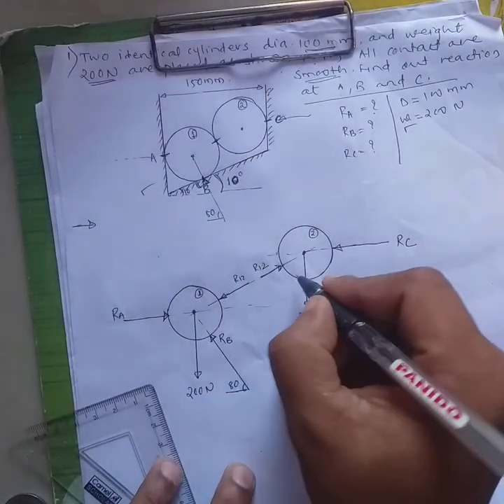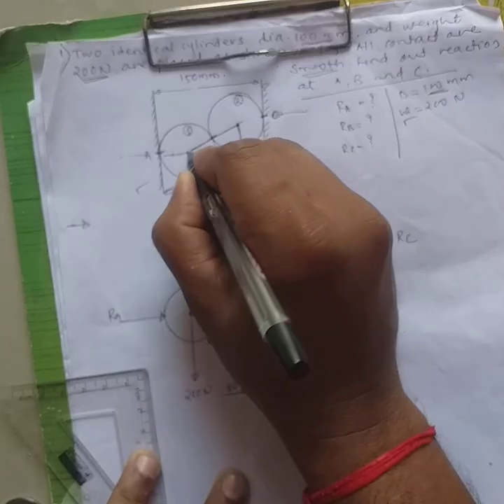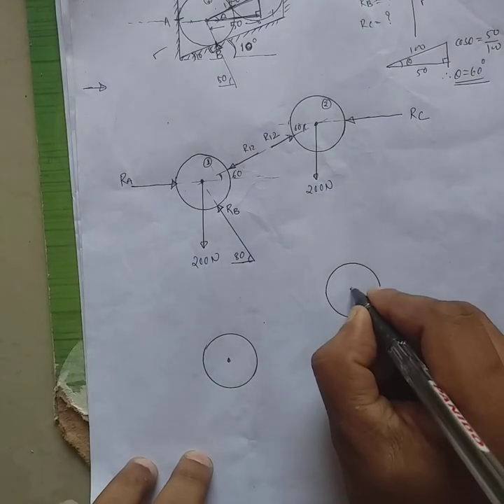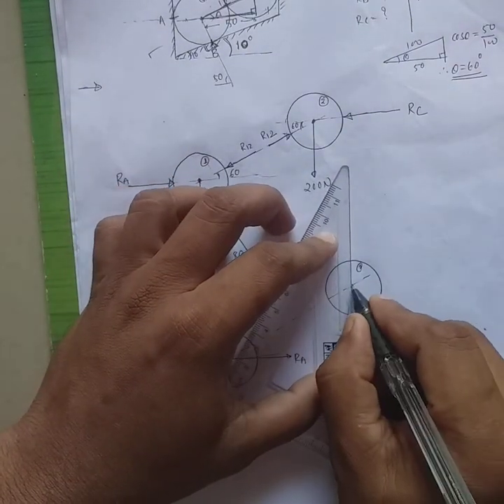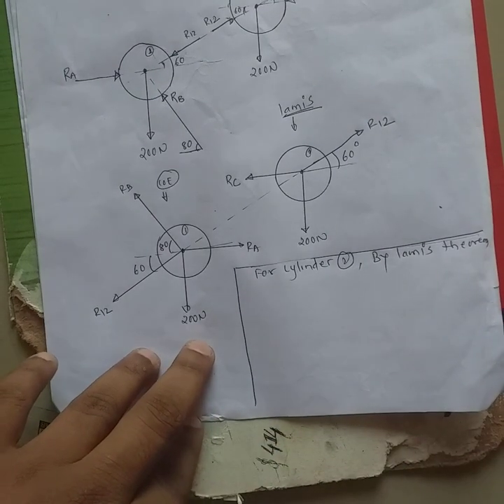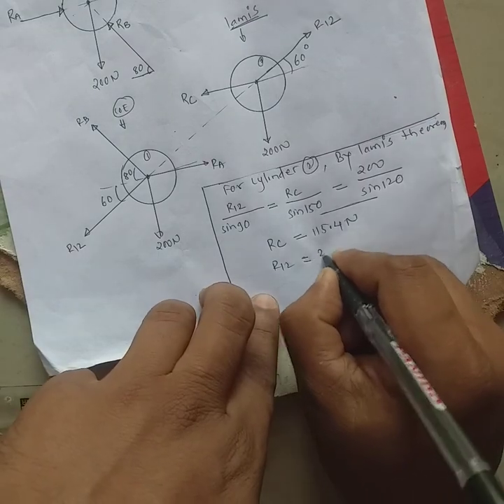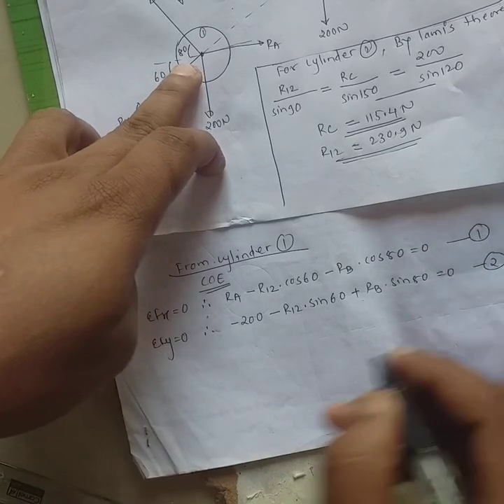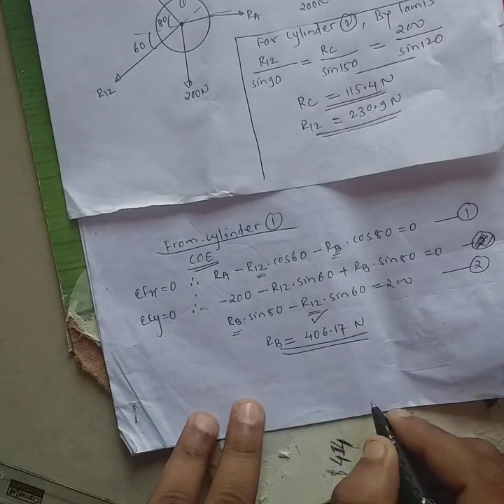1.11 (Part 2) Problems on lamis theorem | problems on equilibrium conditions | Two circle problems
This video is about Problems on lamis theorem and equilibrium conditions